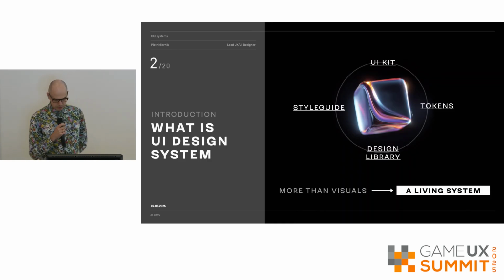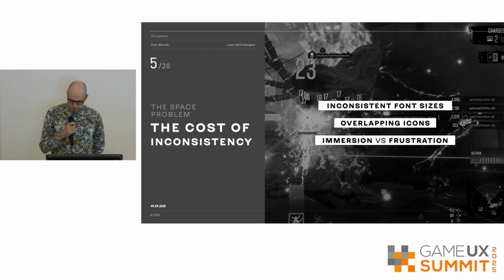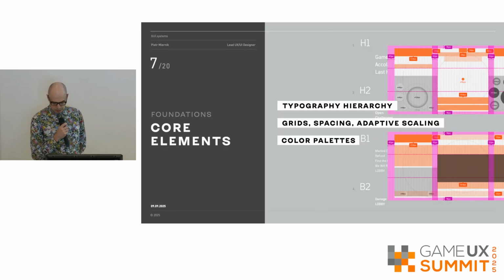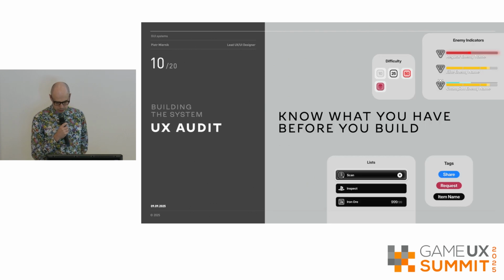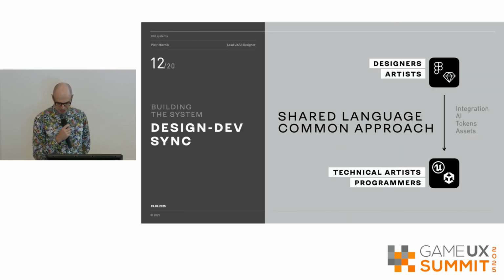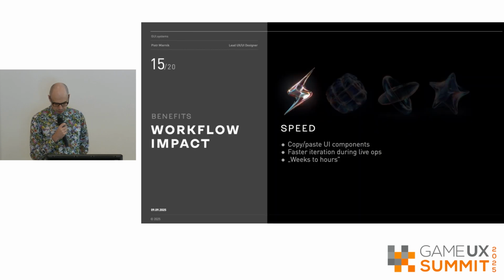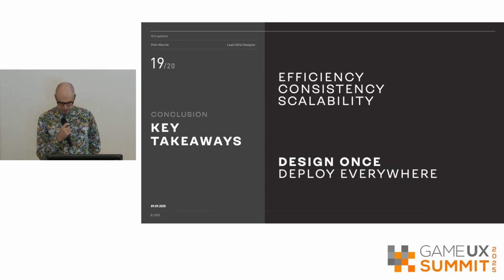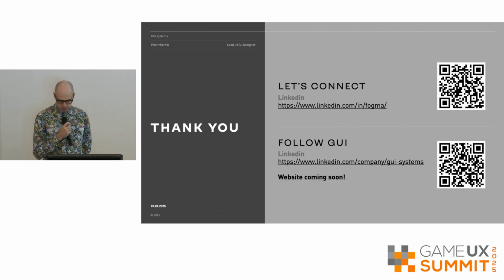GUXS 25 | Design Once, Deploy Everywhere: UI Design Systems for AAA Games | Piotr Miernik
- Design Once, Deploy Everywhere: UI Design Systems for AAA Games -

In this Pecha Kucha, Piotr Miernik (Lead UX/UI Designer at GUI.systems) shares how a well-structured UI Design System can dramatically improve consistency, efficiency, collaboration and scalability in AAA game development.

Drawing from real-world production experience, the talk introduces UI design systems in a game context and explains why large teams and complex pipelines struggle without them. Piotr breaks down the foundations of a game-ready UI system, from atomic design principles and design tokens to interaction patterns and governance, and walks through a practical, step-by-step approach to building and maintaining one.

Through concrete workflow examples, the session shows how UI design systems enable faster iteration, cross-platform consistency, and smoother collaboration between design, engineering and marketing teams.

This talk is especially relevant for UI/UX designers, technical artists and developers working on large-scale or live AAA projects.

Piotr Miernik, seasoned UX/UI and game‑design systems expert for mobile, console & PC; worked on AAA hits Dying Light and Tom Clancy’s The Division; champions accessibility and inclusive play.